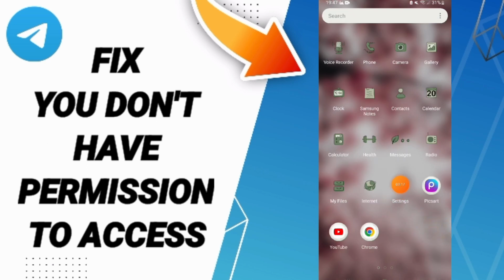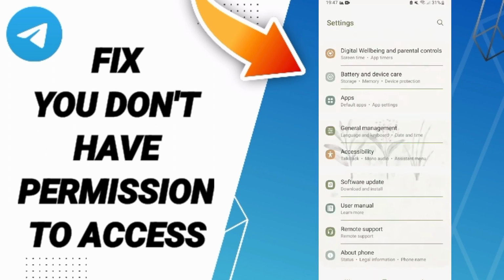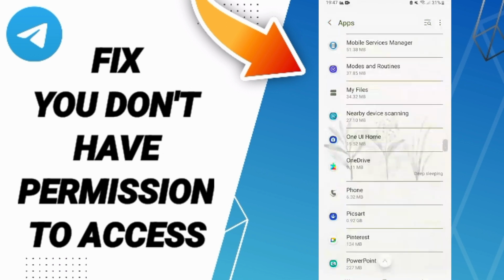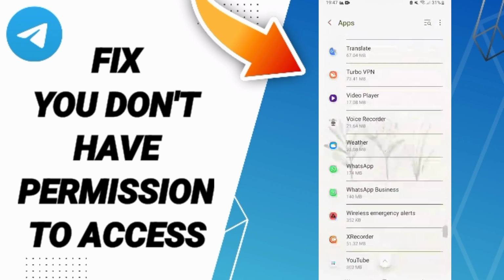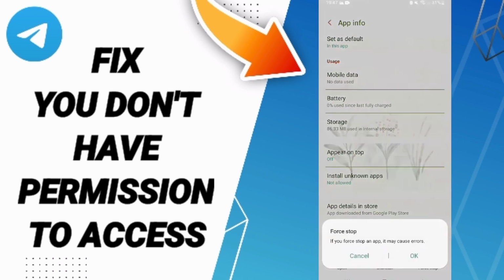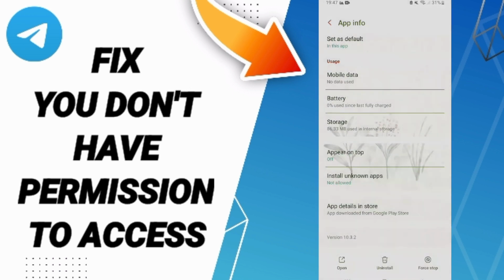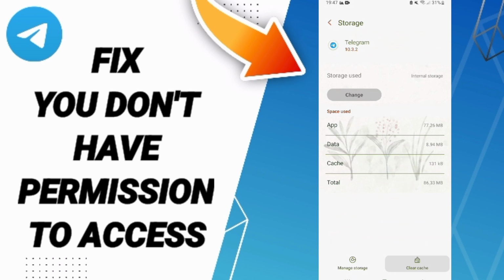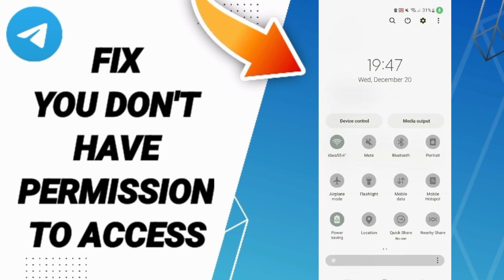How To Fix You Don't Have Permission To Access On Telegram App 2024